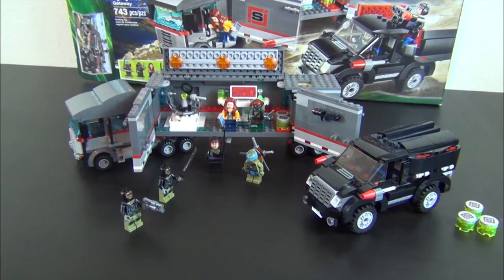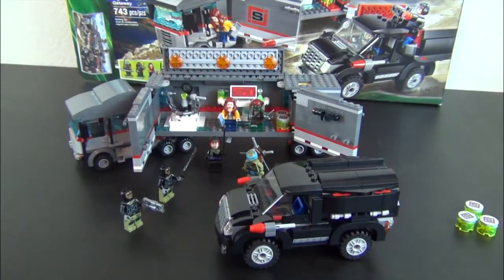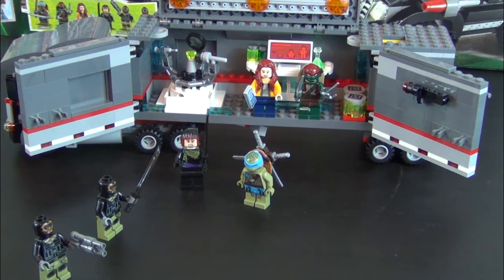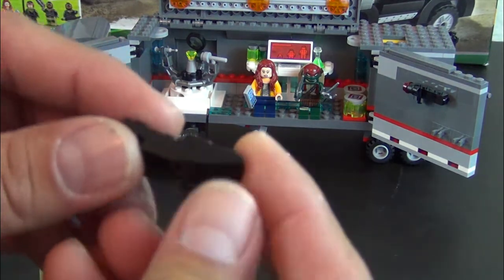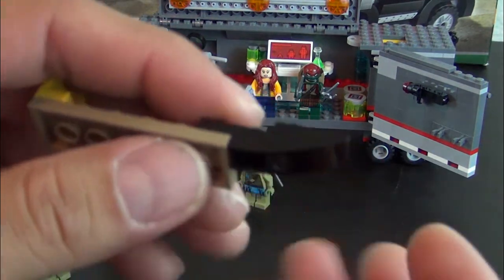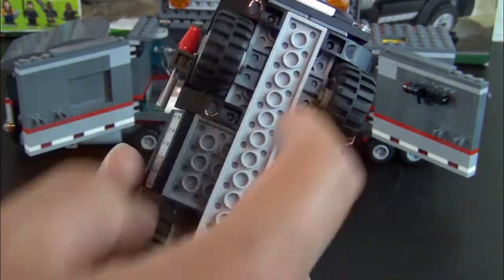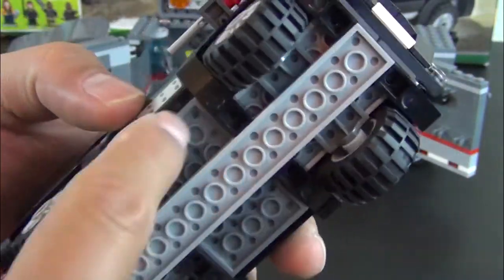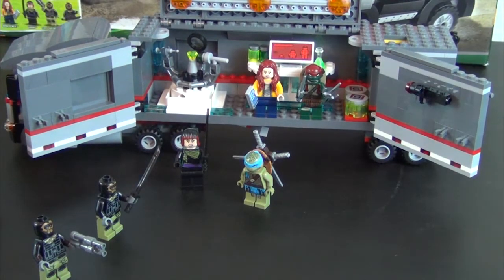Whats Up With Lego Ninja Turtles Big Rig Snow Getaway Set #79116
See whats up with Lego Ninja Turtles Big Rig Snow Getaway Set #79116